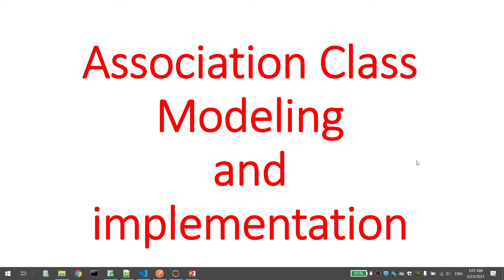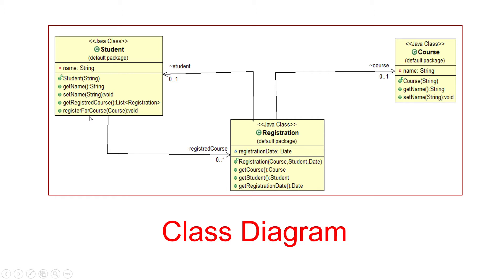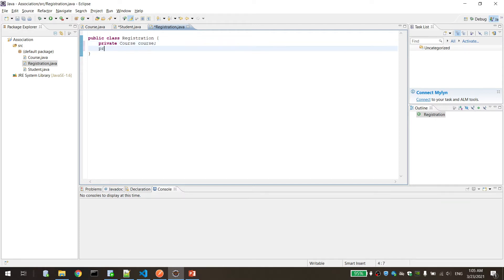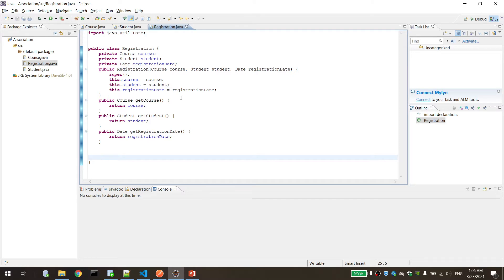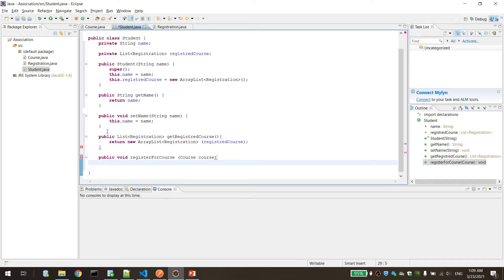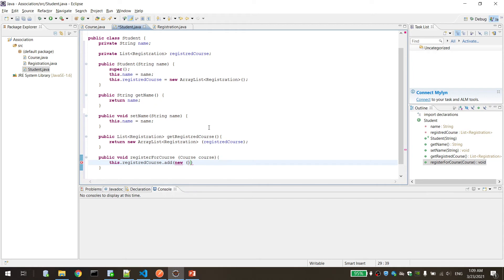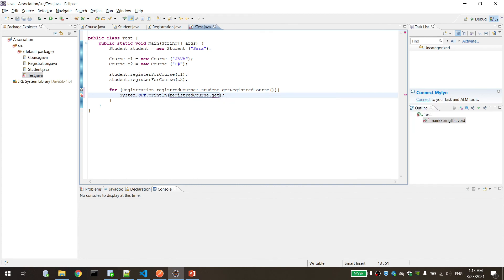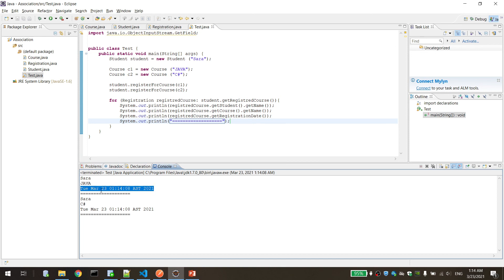Association Class Modeling and implementation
What is Association Class?
learn practically How to model and implement it real case study.